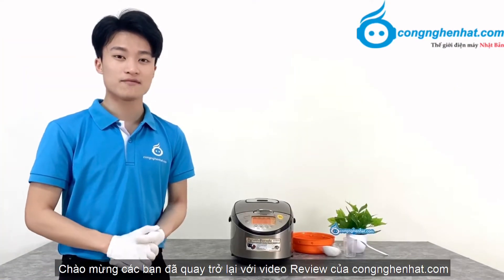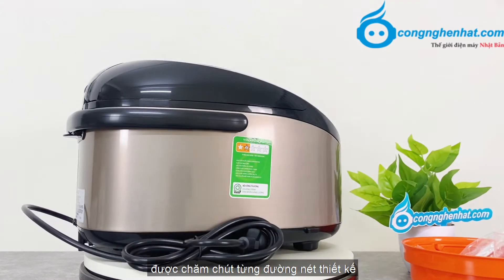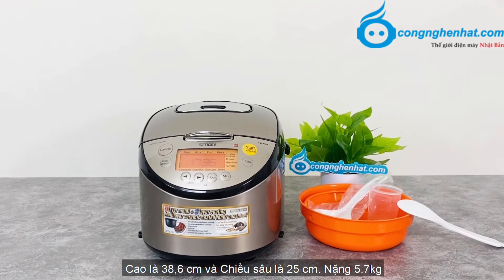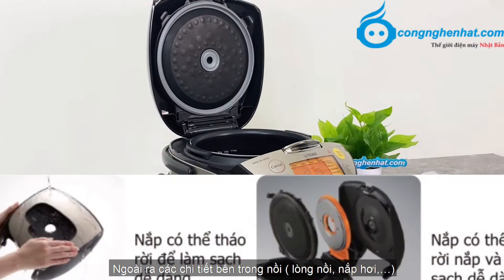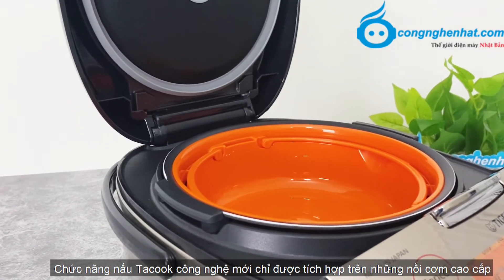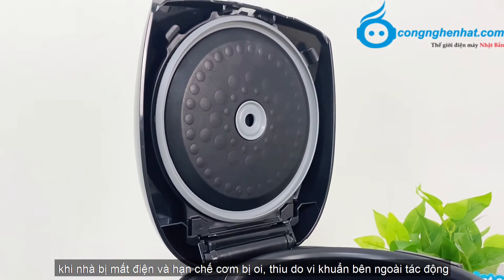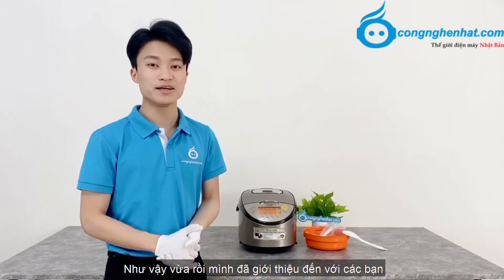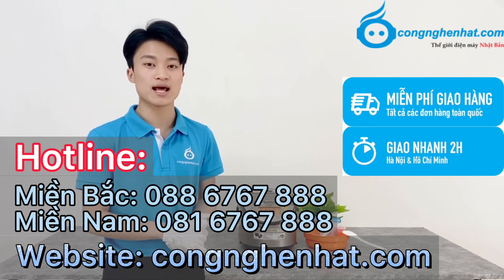Đánh giá Nồi cơm điện cao tần Tiger JKT-S18W 1.8L Hàng chính hãng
Dung tích: 1.8L
Xuất xứ: Nhật Bản
Tình trạng: Hàng mới 100%
Tính năng:
✔ Thực đơn nấu ăn đa dạng
✔ Màn hình LCD hiện đại
✔ Tích hợp khay Tacook
✔ Lòng nồi cấu tạo 5 lớp, phủ chống dính siêu bền
✔ Công nghệ Inverter tiết kiệm điện
Điện áp: 220V
Bảo hành điện tử: Chính hãng 12 tháng